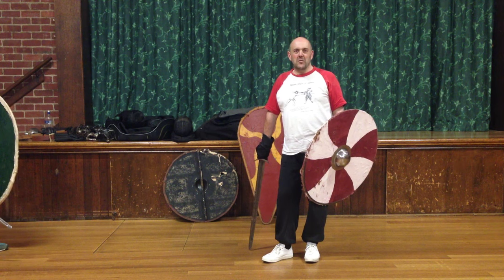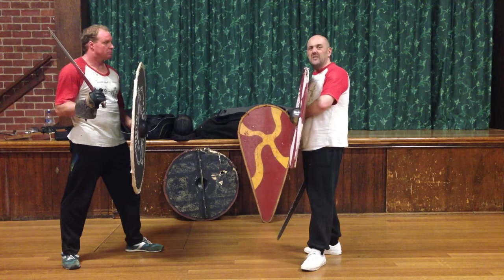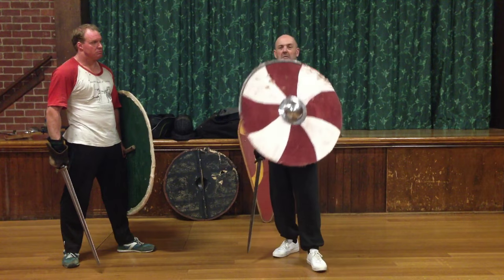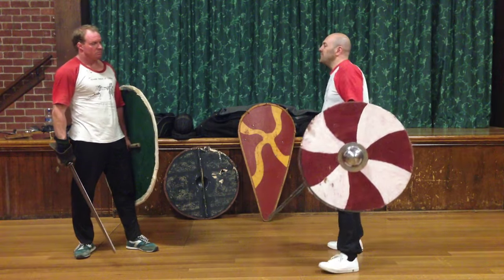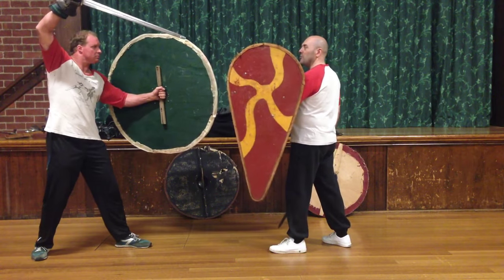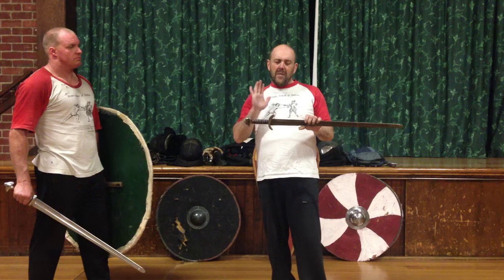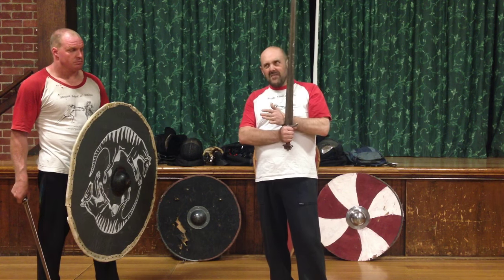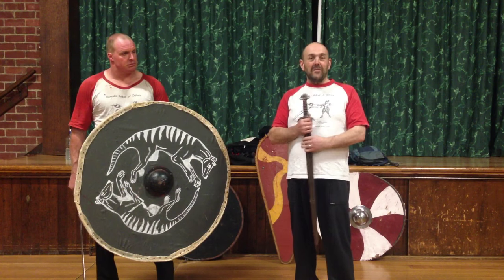Viking age shield techniques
A quick review of some basic sword and shield techniques